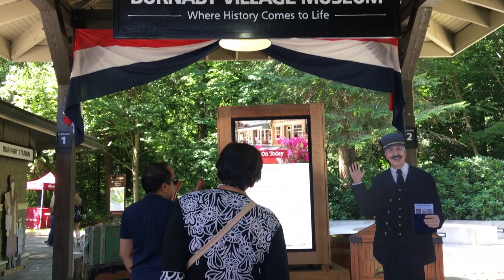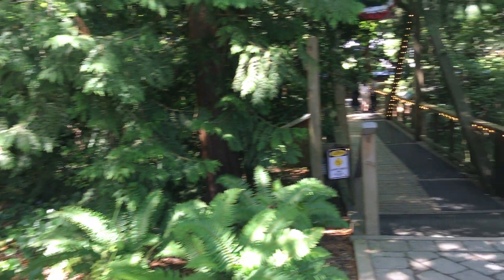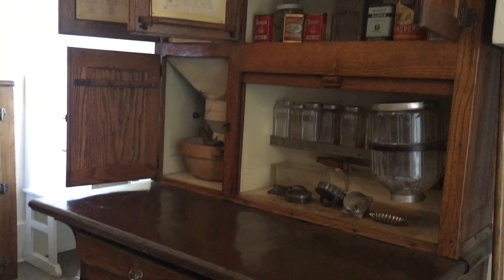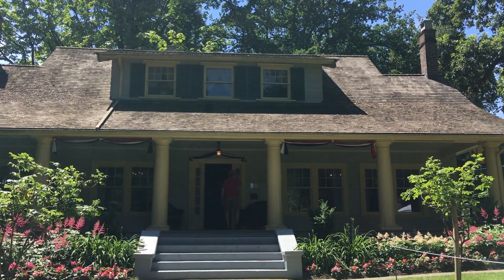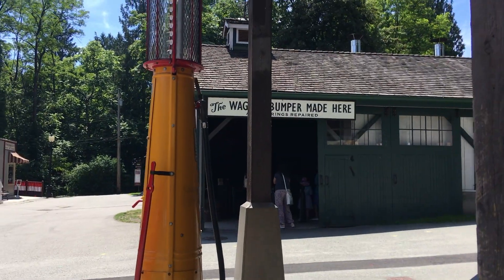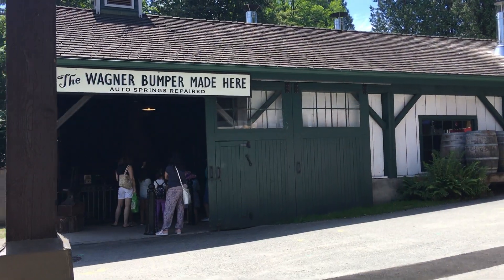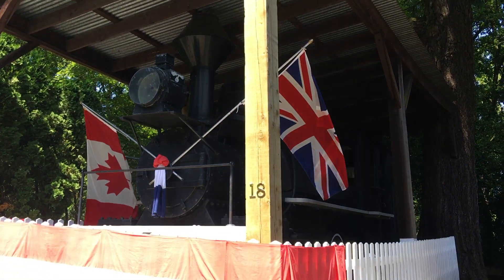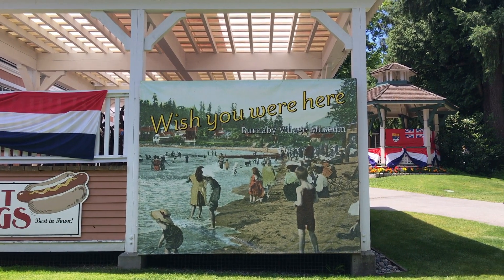Burnaby Village Museum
I always feel as though I'm travelling (through time) when I visit the Burnaby Village Museum. I love this 1920s village, especially the restored interurban tram and the carousel! Over the past months, we’ve seen heartwarming examples of British Columbians going above and beyond to support local businesses. Let’s keep that local love going and support our community’s tourism operators, who can help us reconnect to the places where we live, and discover new ways of exploring our own backyards.

to find out when they will re-open and how you can best support them.